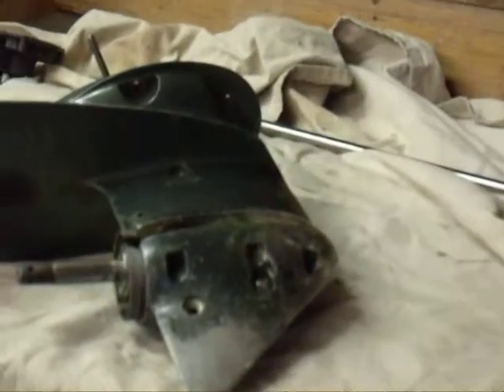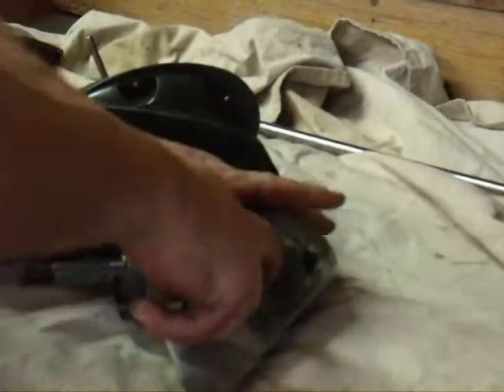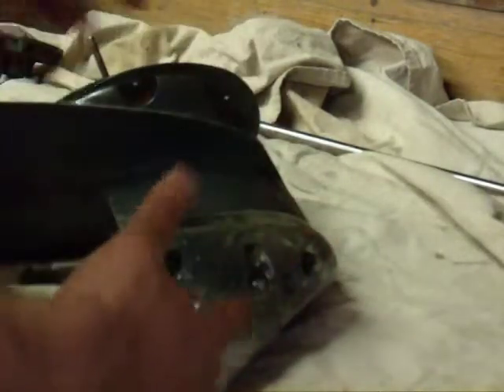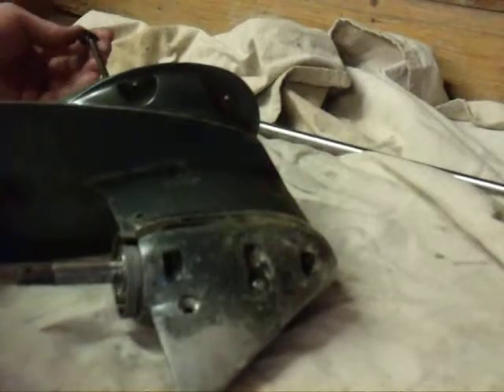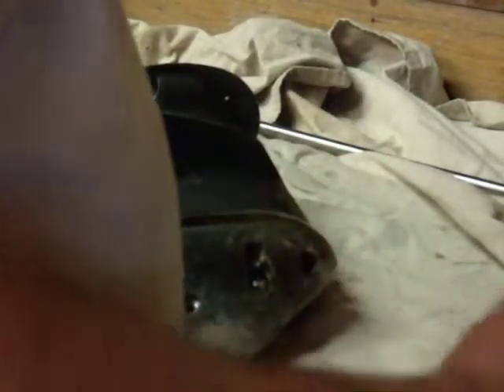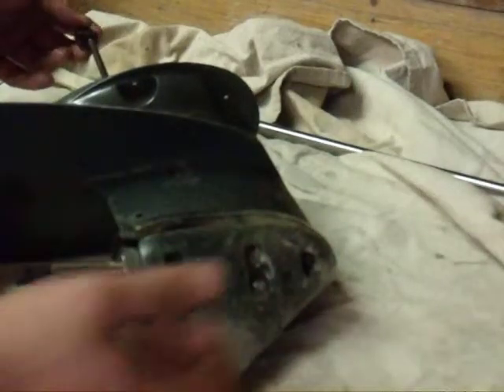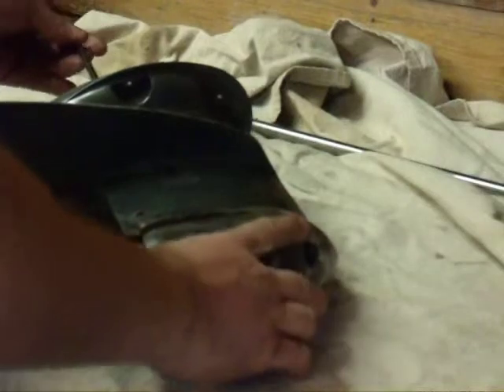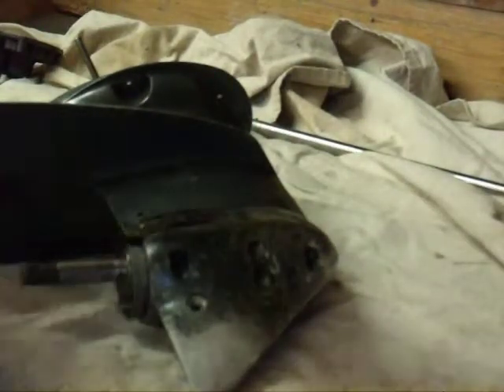8 of allot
this is a 7 series of videos on how I take apart a 20hp johonson 1968 outboard motor... I watch my videos as I take on everything from out board motors to building hot dog carts even my weight loss journey here i go